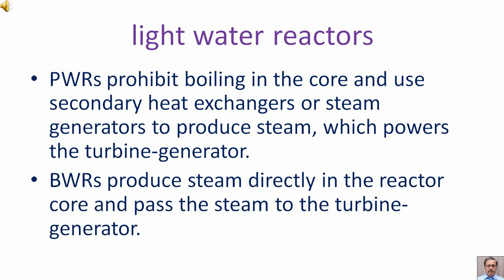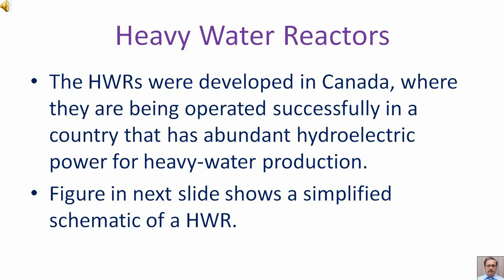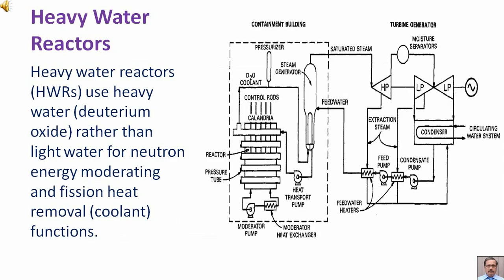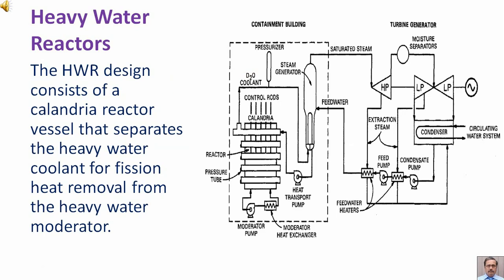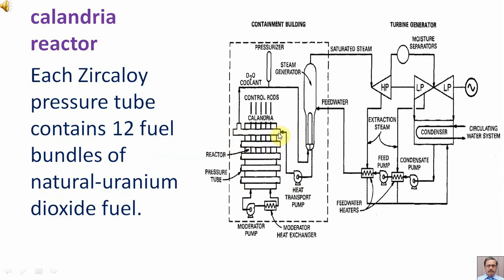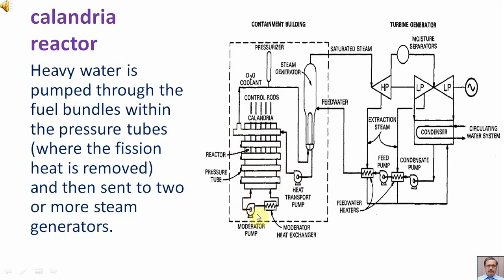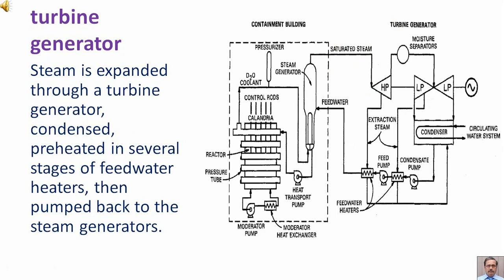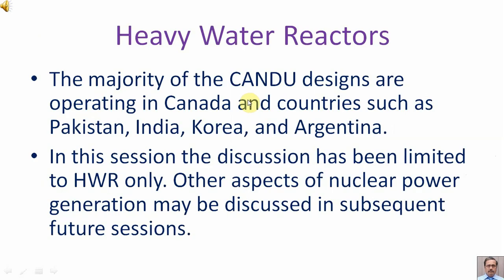Heavy Water Reactors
Power Reactors, PWR, BWR, HWR, Gas-cooled reactors, Breeder reactors, Water-graphite reactors.